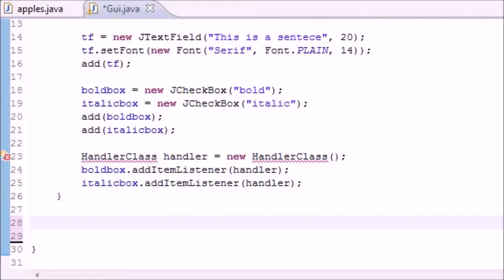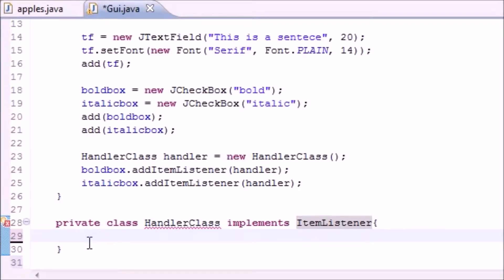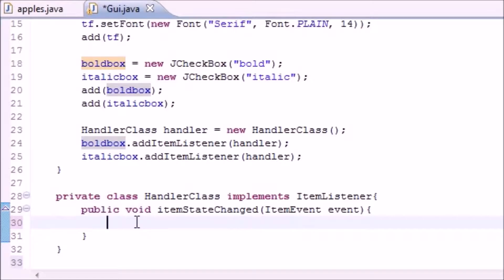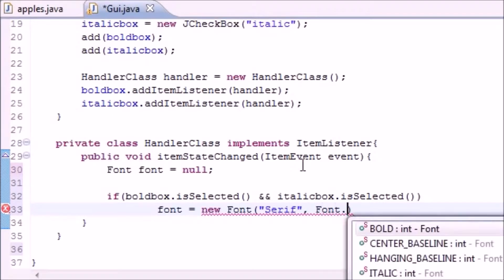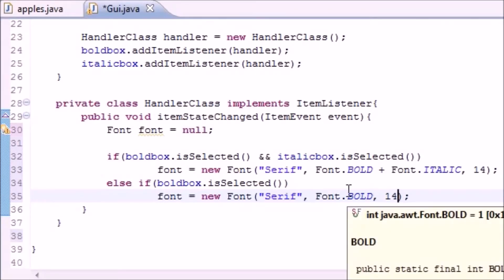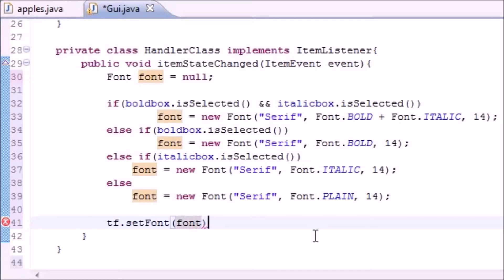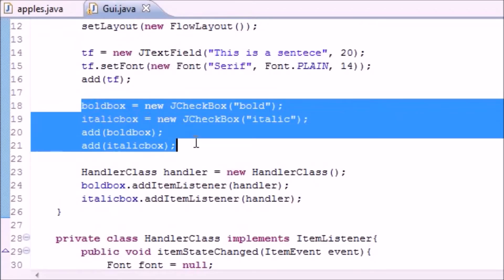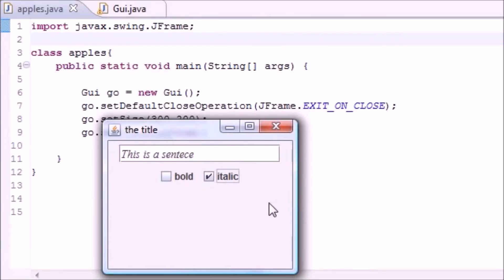65. THE FINAL CHECK BOX PROGRAM